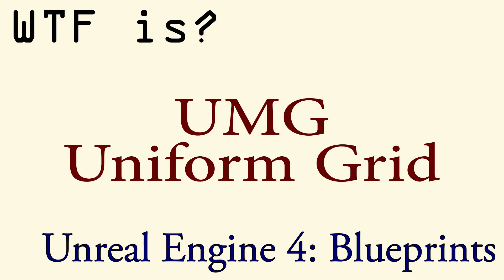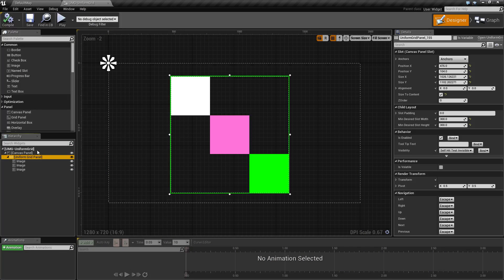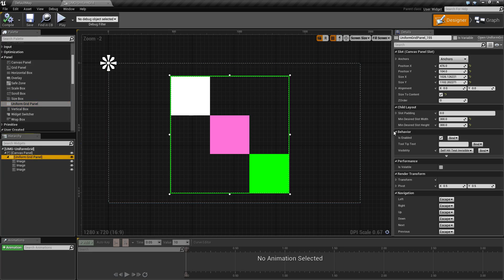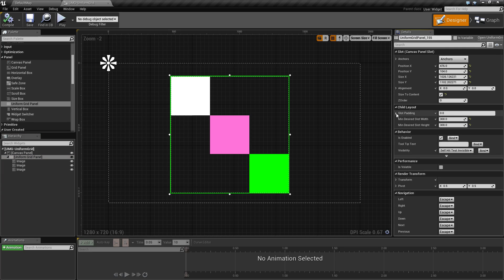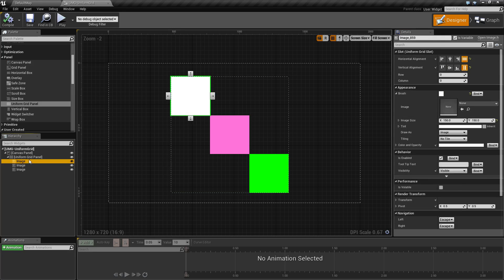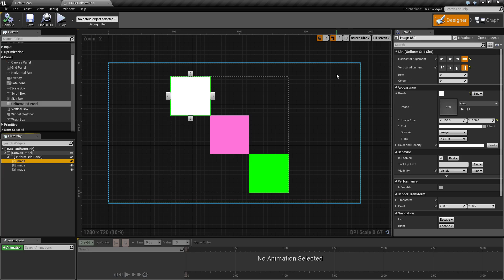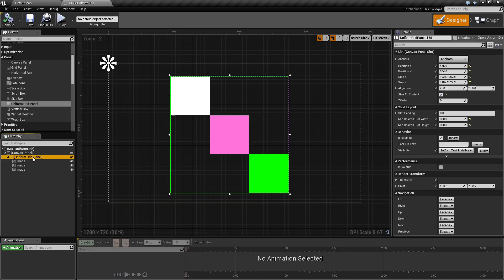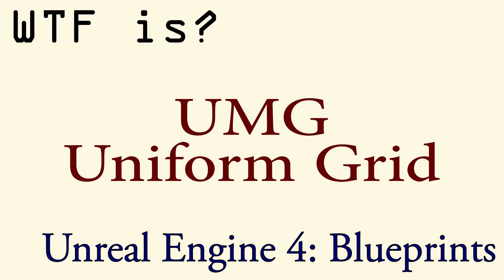WTF Is? The Uniform Grid in UMG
What is the Uniform Grid in UMG in Unreal Engine 4 Blueprints?